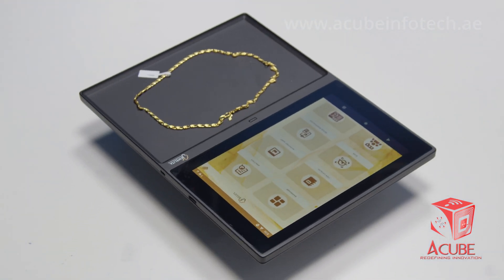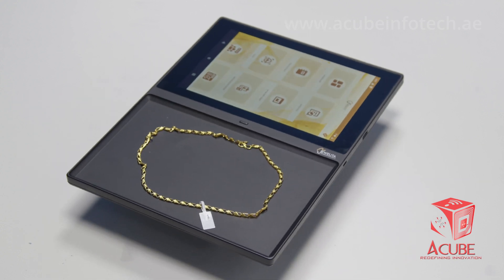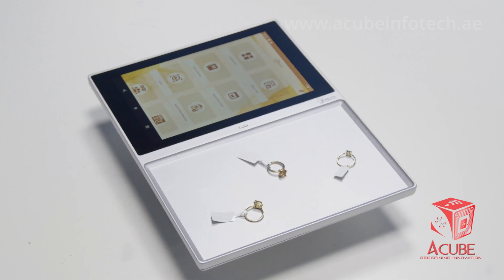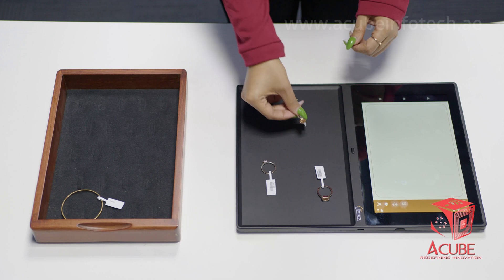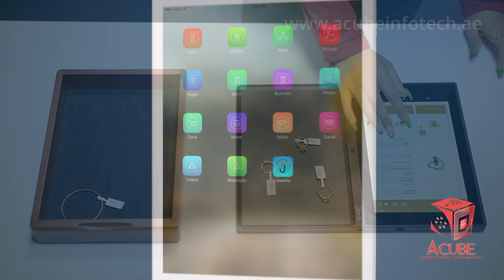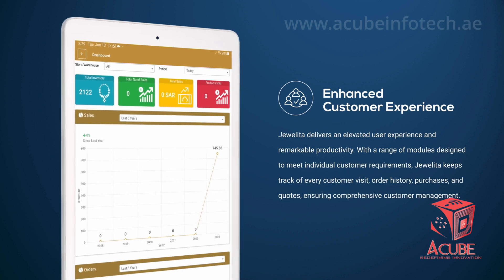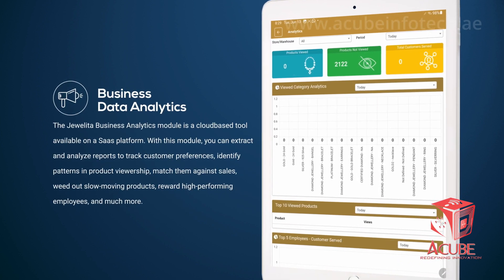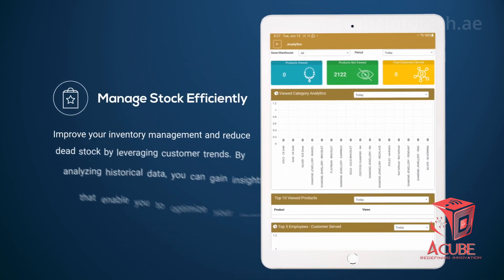Jewelita - Smart Tray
• The Smart Tray introduced by ACUBE INFOTECH takes customer experience to the next level by tracking every piece of jewelry placed on it and displaying it on an interactive screen.

• The tray's ability to capture live data enables businesses to gain a deeper understanding of customer behavior, monitor merchandise performance, and track sales conversions.